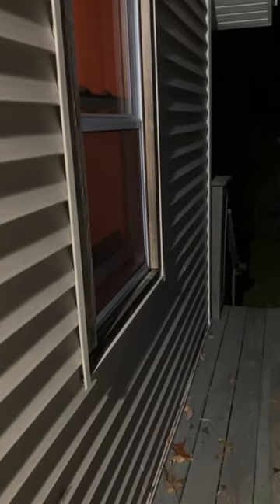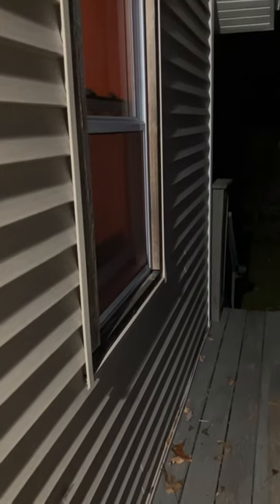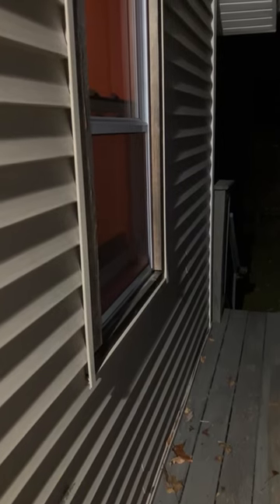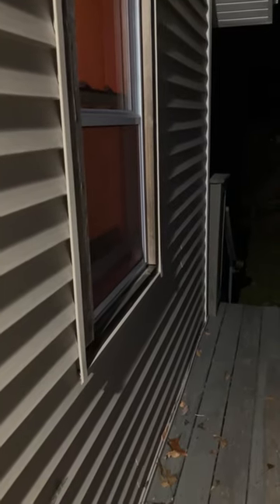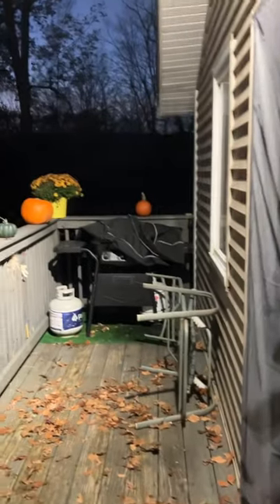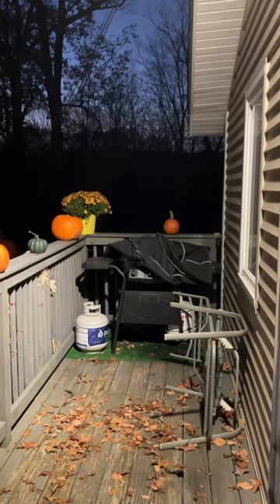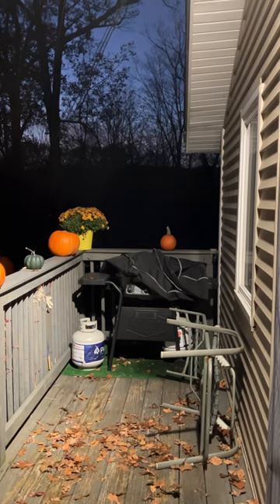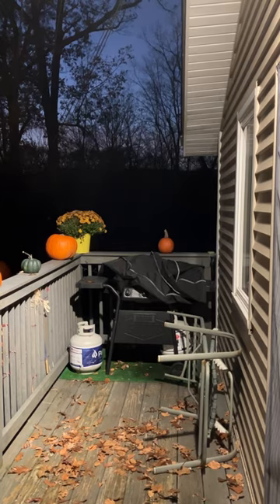Regarding The USB Mic from Open Acoustic Devices… I have been wanting to record the coyotes…